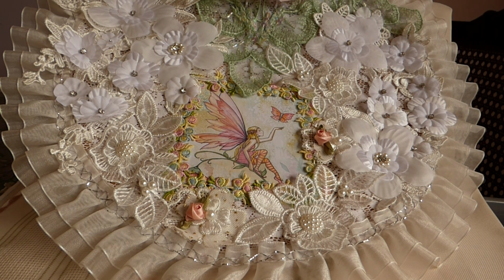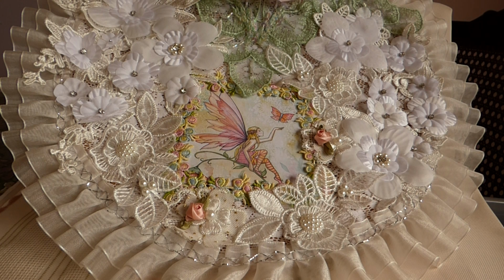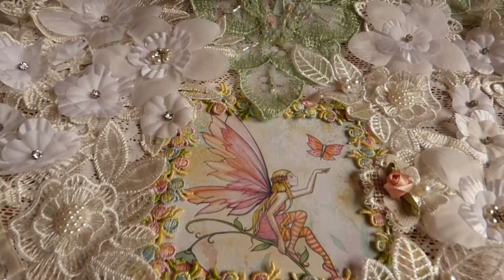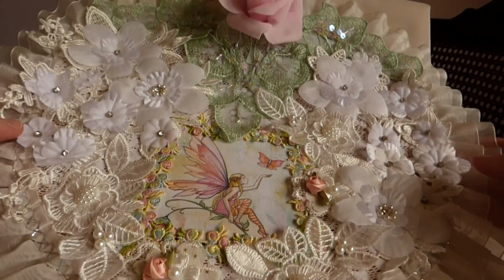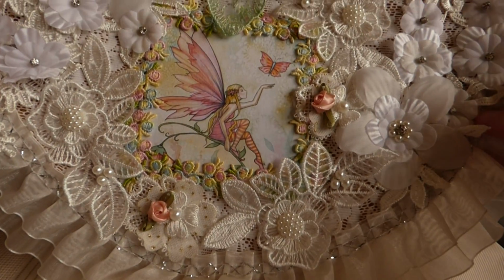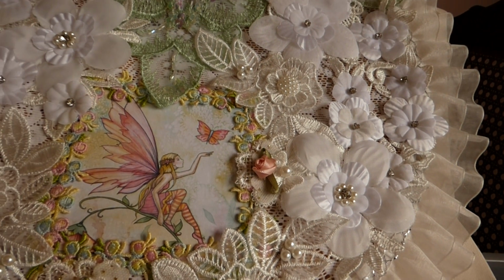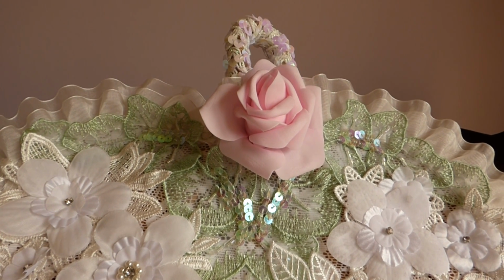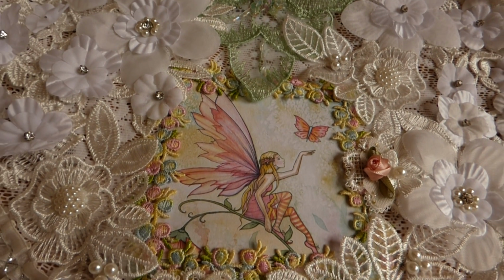PRETTY EMBELLISHED FAN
Here Is A Pretty Embellished Fan I've Decorated, It Measures 36cm Across and 36cm Down So It's Quite A Large Hanging Fan.